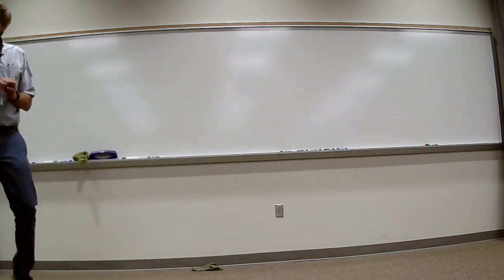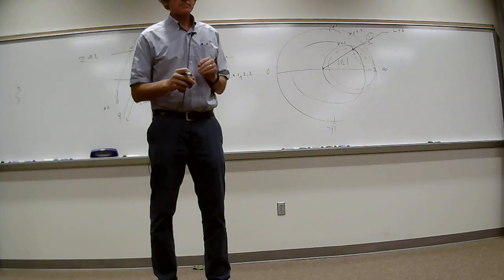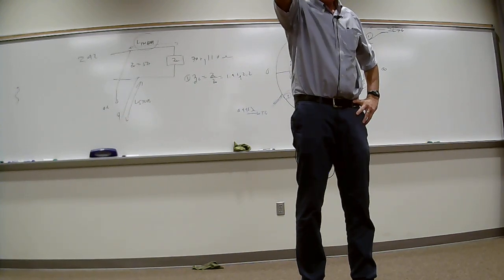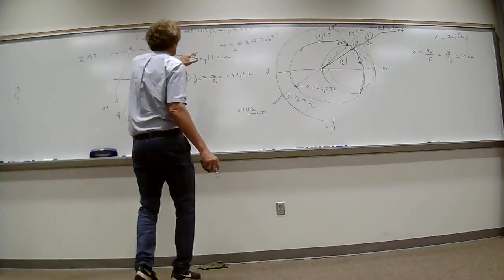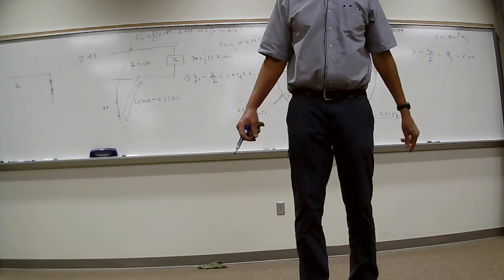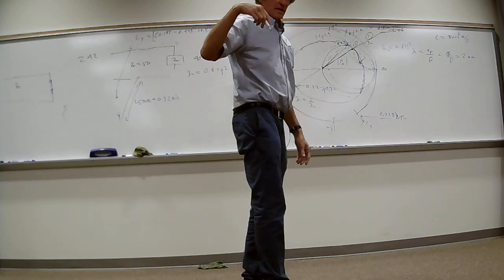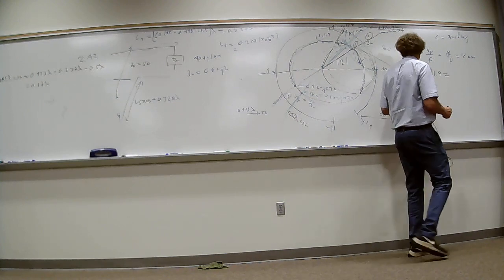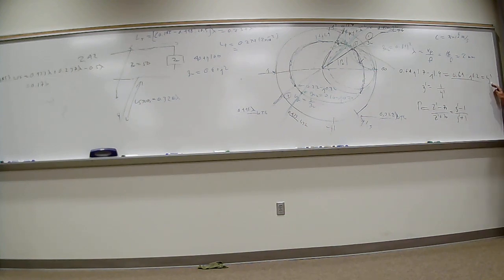Lecture 9: Quiz 2